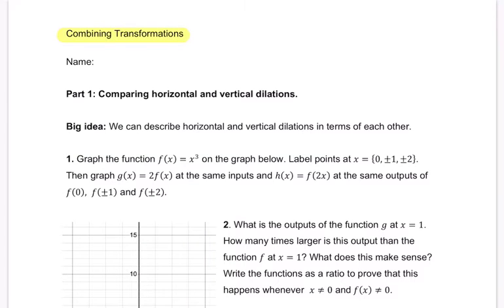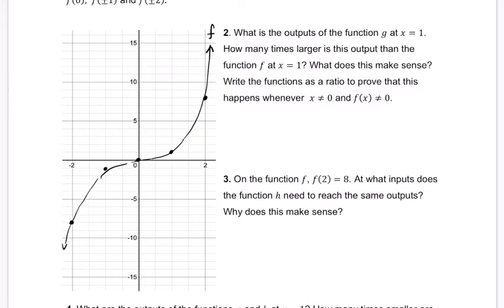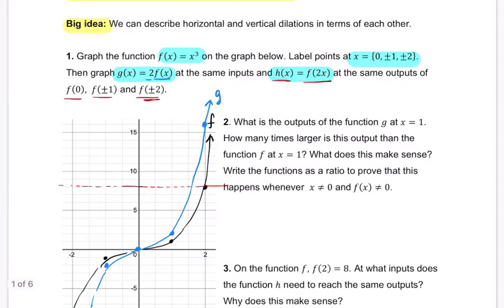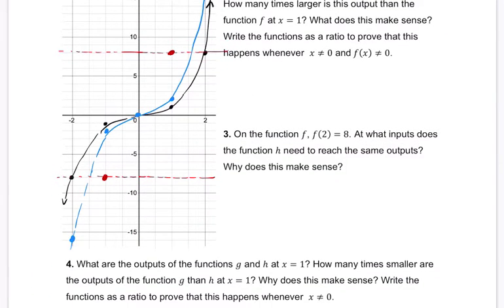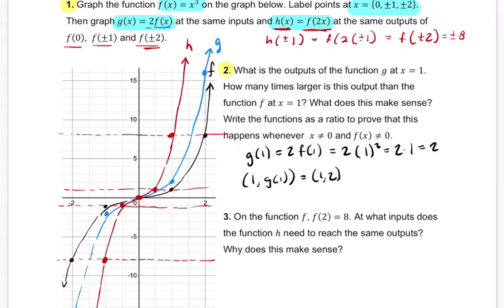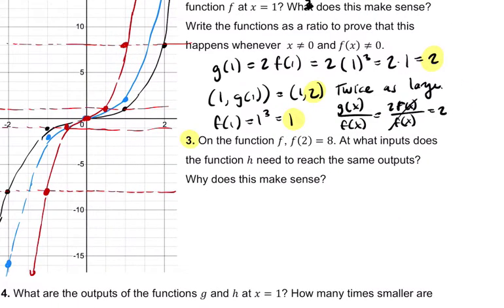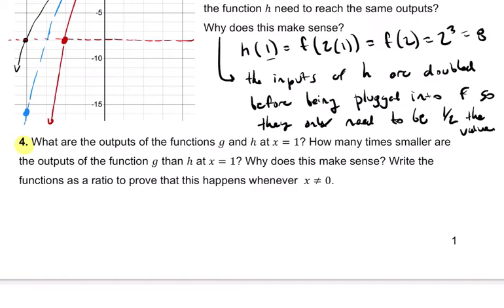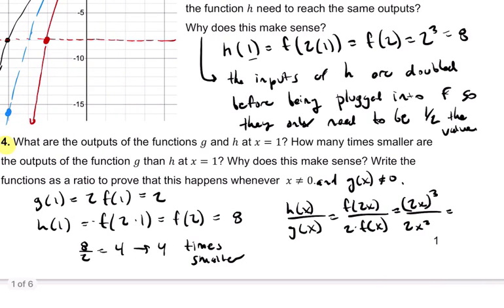Combining Transformations Page 1